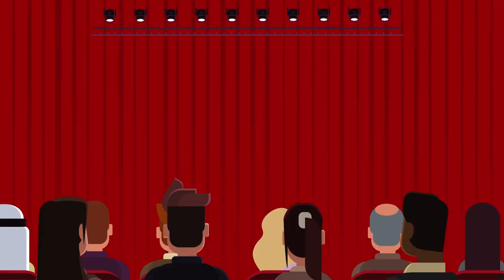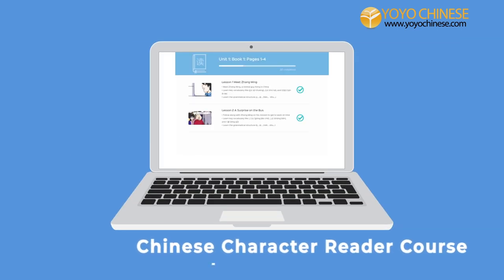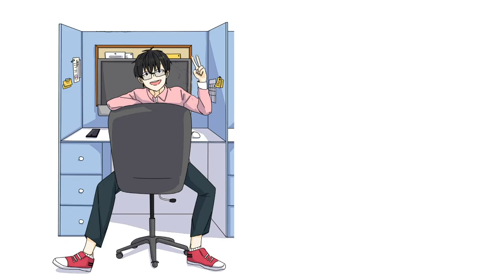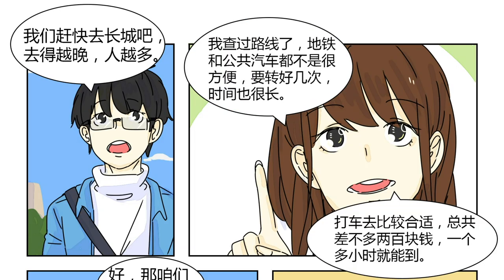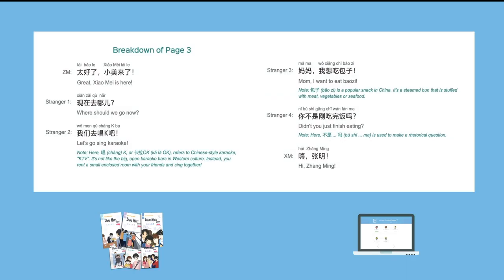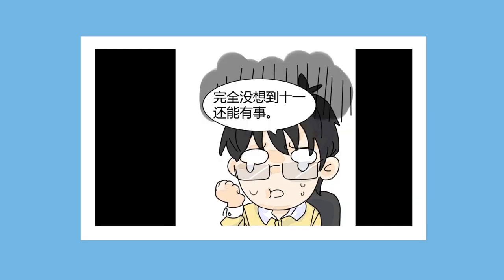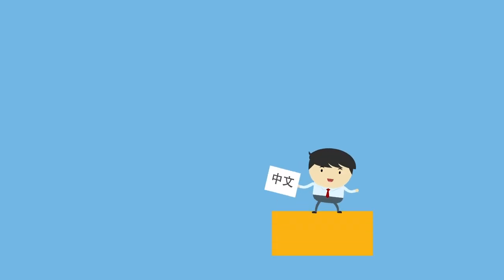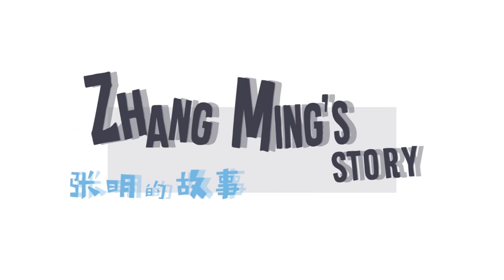Learn to Read Chinese with Comics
Our new Chinese Character Reader series is a totally unique program to help you learn to read Chinese. These stories teach you practical language in real life situations, using the most common 600 Chinese characters (which we cover in our Chinese Character Courses!). What's amazing about this course is that it combines 6 paperback comic books readers with a 6 level online course featuring animated videos, voice-acted dialogues by native speakers, flashcards, quizzes, and more. It's the most effective, fun way to make the jump from memorizing characters to reading full sentences and stories, in Chinese!

Try the first two units of this course for free now

You can purchase a 6 paperback comic books on Amazon